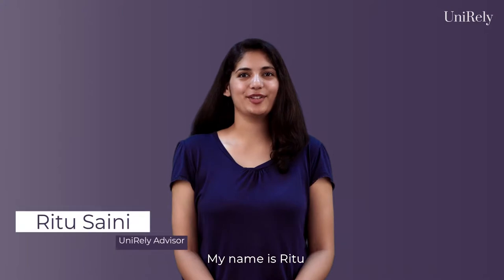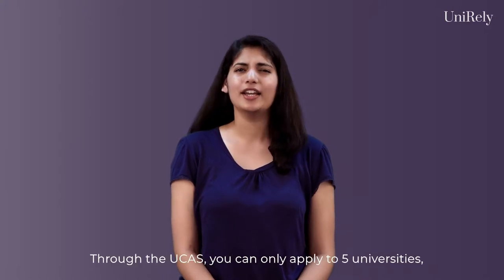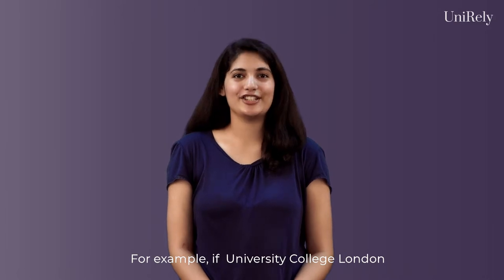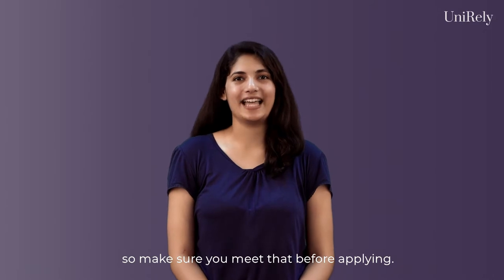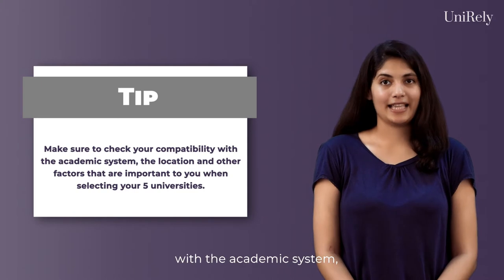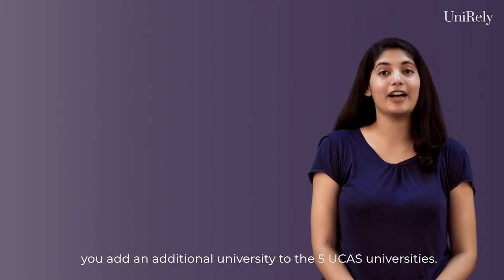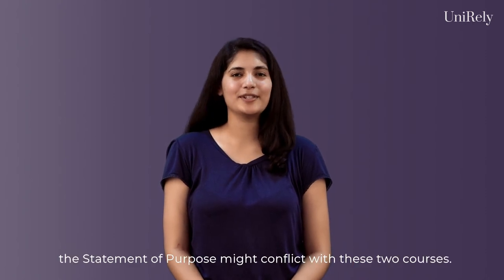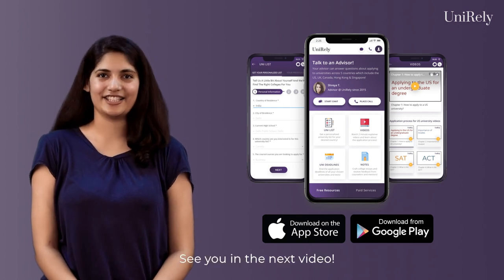Selecting the Best Suited Universities | Study in the UK | UniRely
Want to know how to select a university or college best suited for you in the UK? Watch this video, as our advisor talks about important aspects to find the best university for you. It includes minimum grade requirement, finding the right fit, universities where you can apply directly without UCAS, being consistent on your application and more.

About UniRely: UniRely is an innovative college counseling platform where applicants can connect with student mentors studying in the very same universities being applied to. Our aim is to cater to the student's needs by providing university specific assistance which includes guiding through the application process, giving an insight to the traditions in the university, and the housing applications.